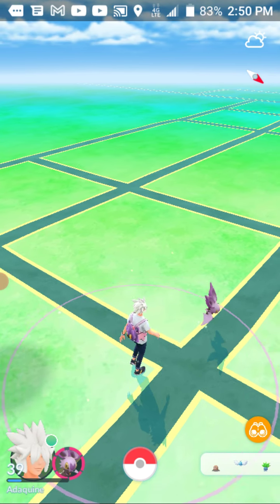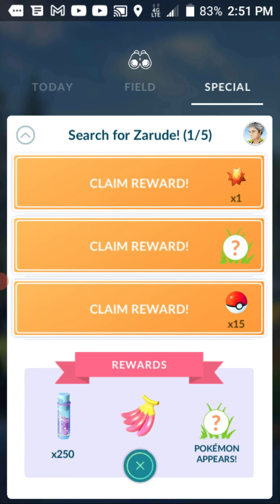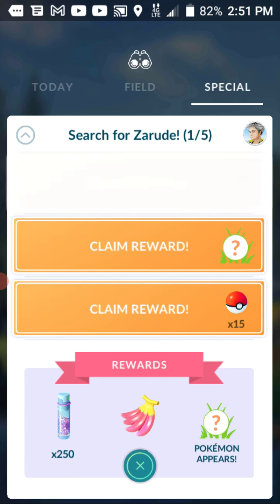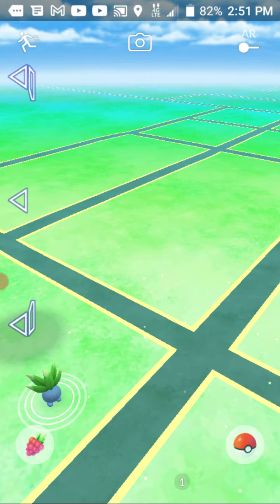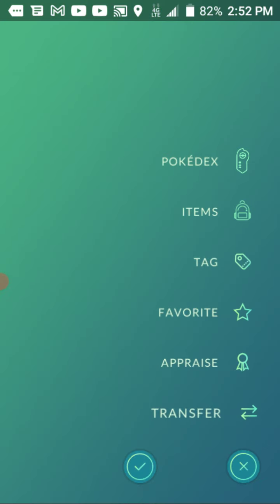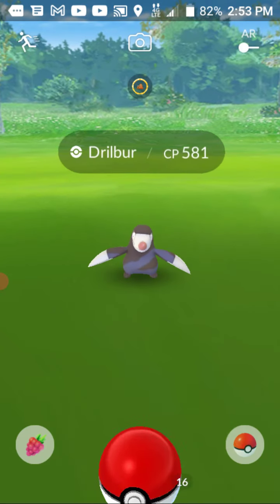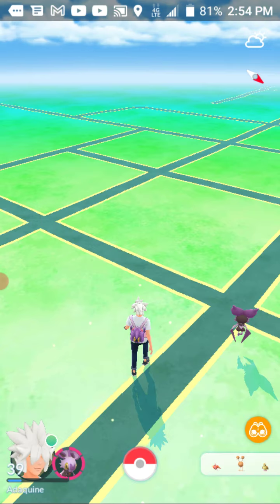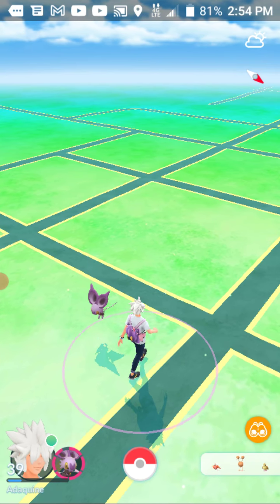pokemon go: Search for Zarude step 1 rewards!!!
des!